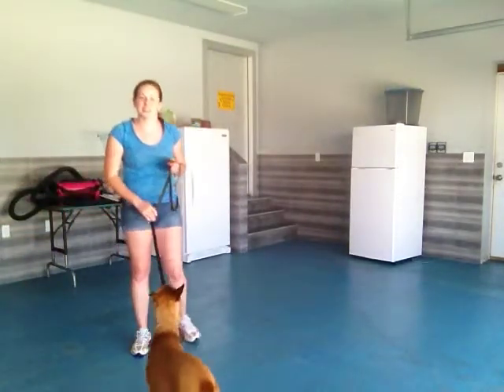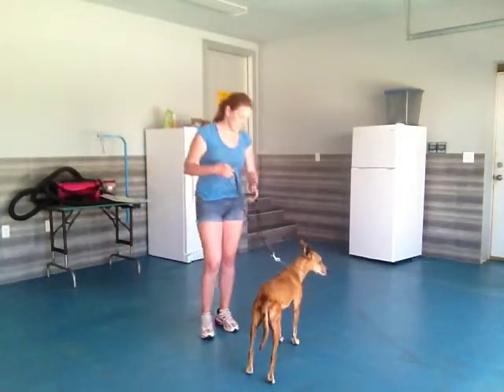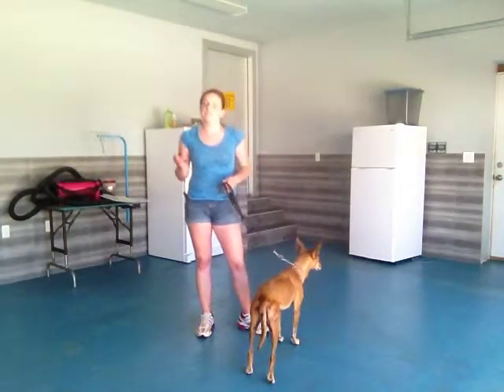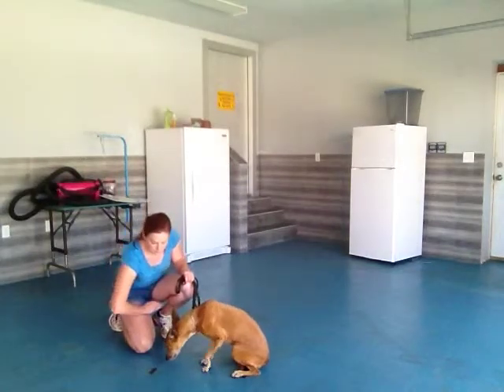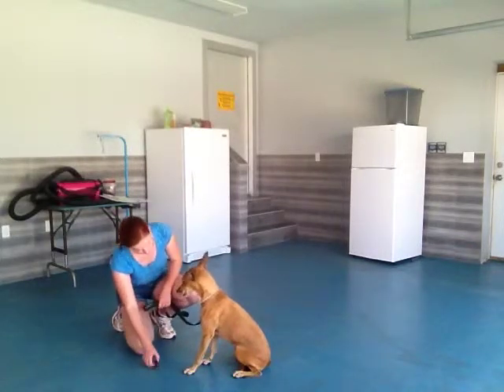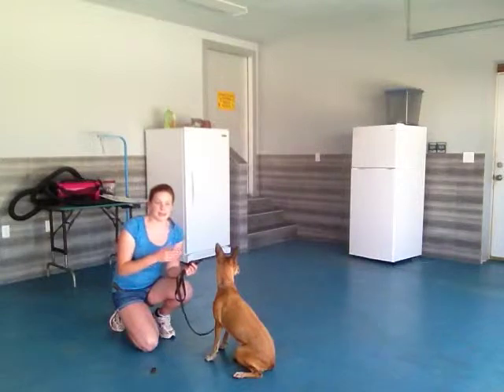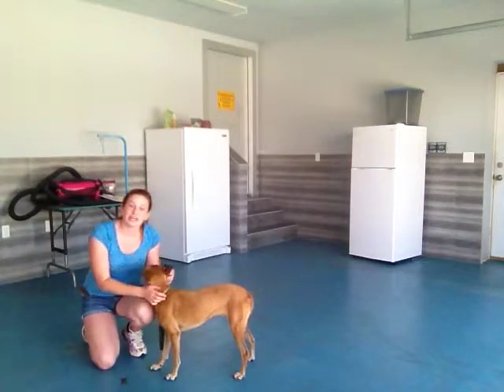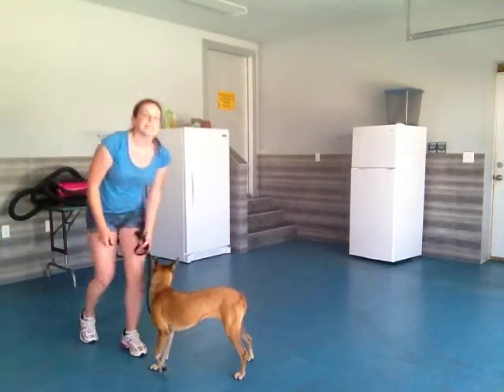Lele leave it